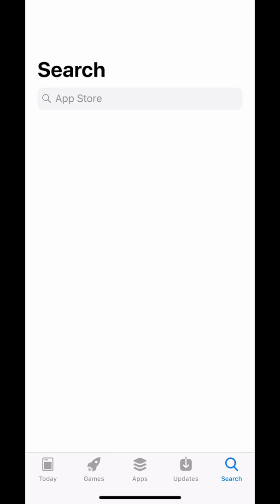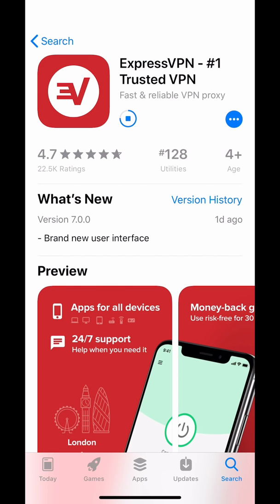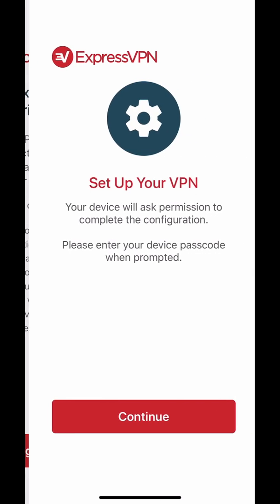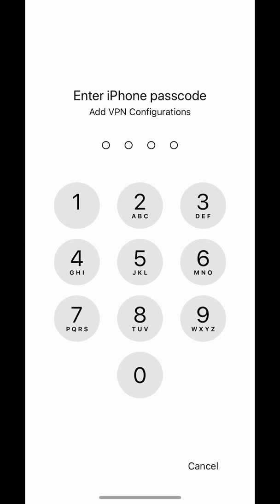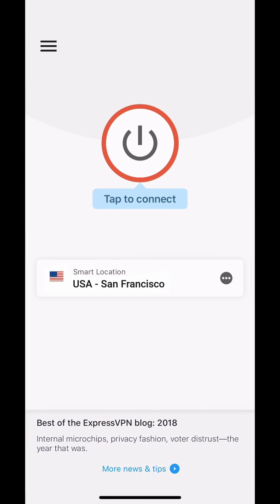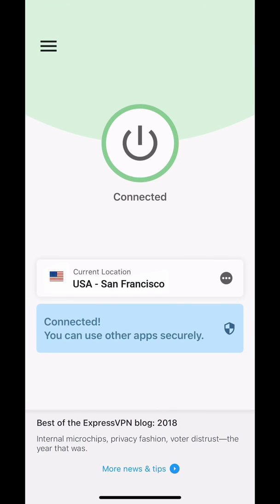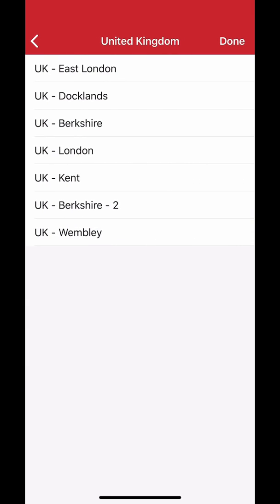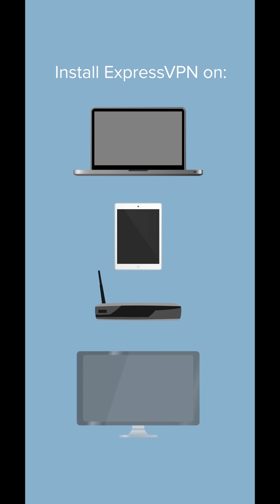ExpressVPN for iOS - App setup tutorial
0:00 Introduction and requirements
0:31 Getting the app on the App Store
1:00 Sign in to the app and configure your new VPN
2:17 How to turn the VPN on
2:35 How to change VPN locations

This tutorial teaches you how to set up ExpressVPN on your iOS. To complete the process as shown, you'll need an ExpressVPN subscription and an iOS device running iOS 12 or above.

If you would like to see written versions of these instructions, check out

If you want help installing iOS 12 or above, follow these instructions

ExpressVPN works on all your devices, not just iOS. Purchase a subscription to use it on Windows, Mac, Android, or Linux.